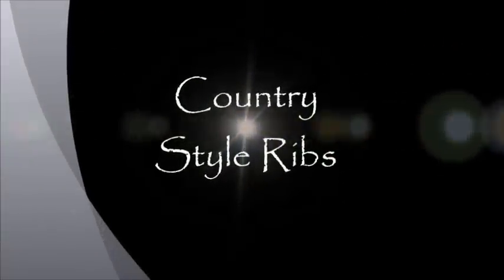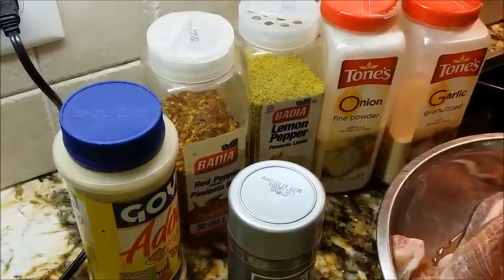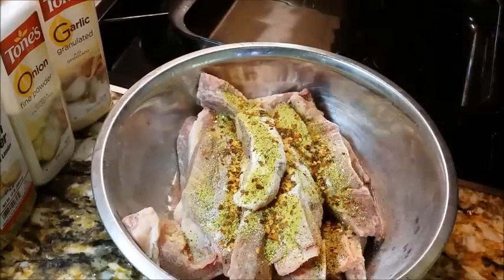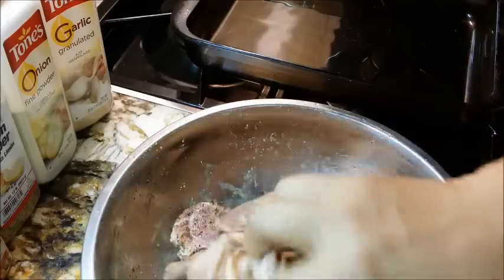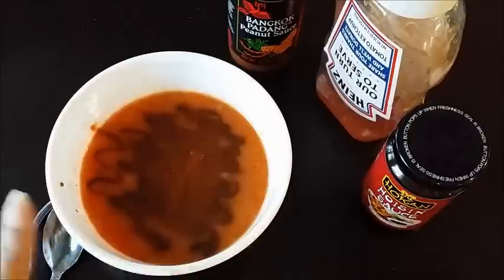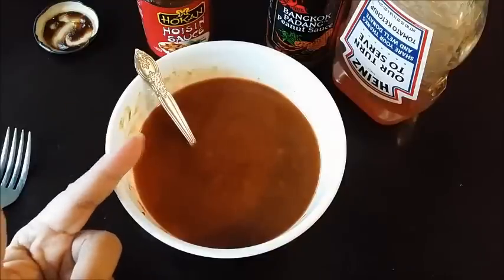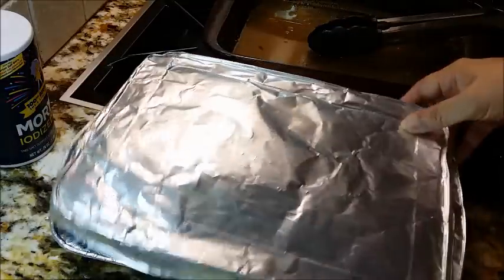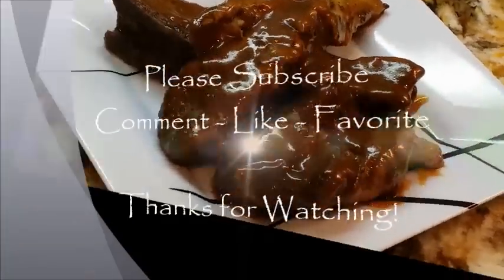Ribs Done Right The Best Country Style: Meso Making It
Description: Country Style Ribs are not your regular rib. They are bigger, meatier, juicier, easier on the pocket book too. You won't see these cooked like this anywhere else. My sauce is sweet, sticky perfection. Holla for yo momma good!!! Ribs Done Right The Best Country Style: Meso Making It. Mesomakingit. The are country style ribs.
Meso Favorite Products:
Amazon Audio
Christmas Lights